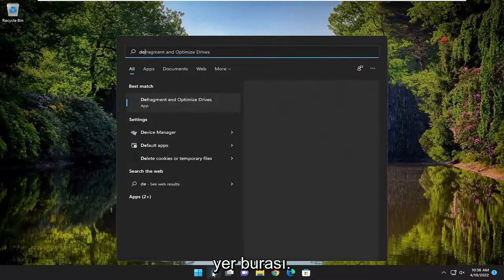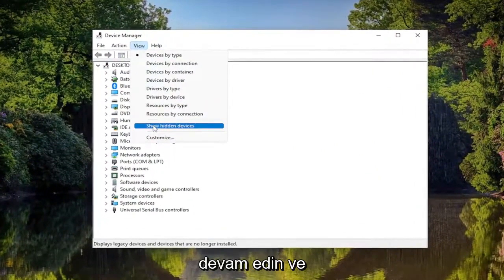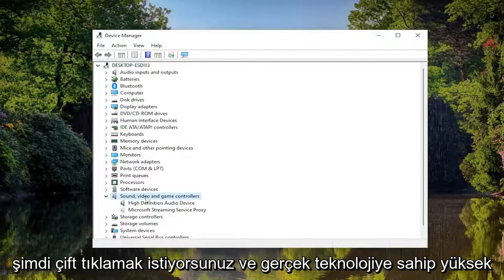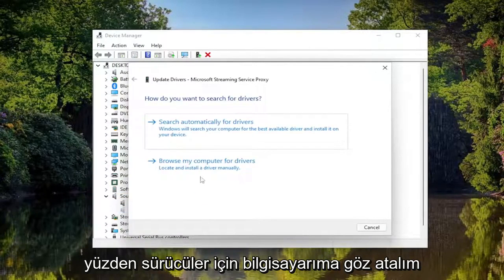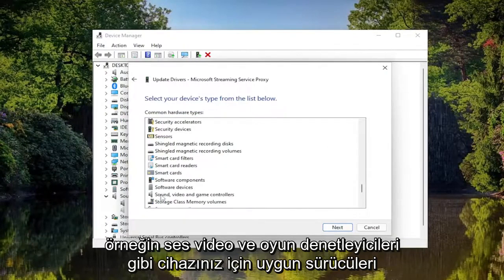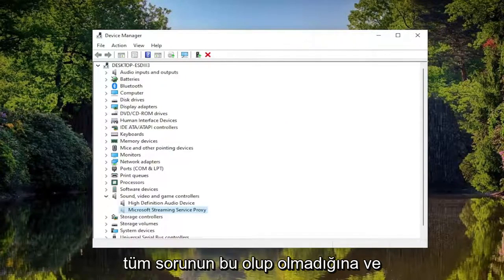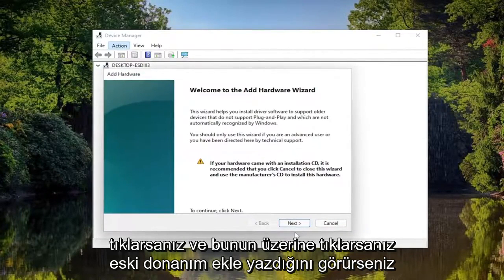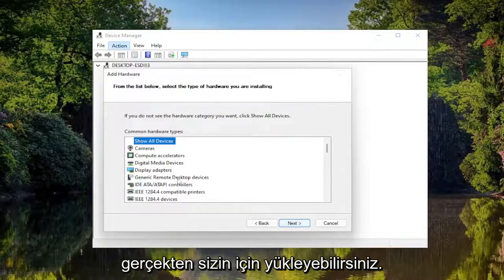Realtek Ses Sorunları Nasıl Onarılır - Windows 10/11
Realtek HD Audio Manager Windows 11 ve Windows 10 FIX'te Çalışmıyor veya Gösterilmiyor [Öğretici]

İyi bir ses yazılımına sahip olmak önemlidir ve bundan bahsetmişken, birçok kullanıcı Realtek HD Audio Manager'ın bilgisayarlarında açılmayacağını bildirdi.

Sürücüleriniz bozuksa veya düzgün yüklenmemişse, Realtek Audio Manager'ınız arızalanabilir. Ancak, bu sorunu çözmenin bir yolu var.

ASUS Realtek HD ses yöneticisi windows 11 kulaklık çalışmıyor

Realtek HD ses sürücüsü, Windows'ta yaygın olarak kullanılan bir ses sürücüsüdür. Bazı kullanıcılar Realtek HD ses yöneticisinin Windows 11/10'da çalışmadığını veya görünmediğini bildiriyor. Bu sorunla karşılaşırsanız, bu eğitim size yardımcı olacaktır.